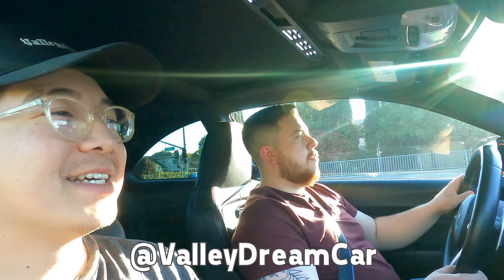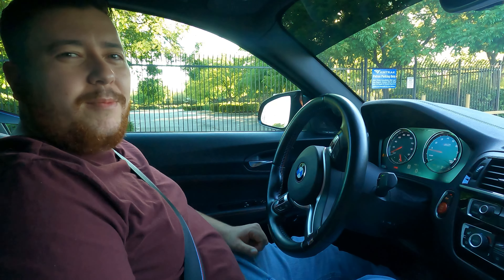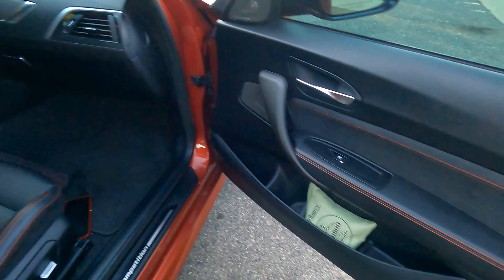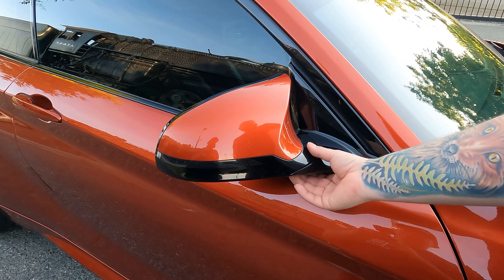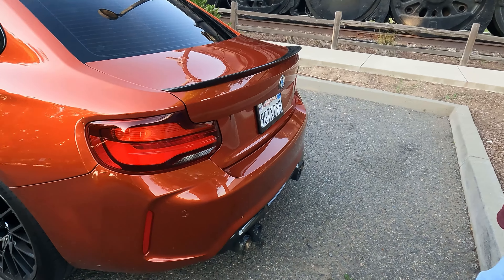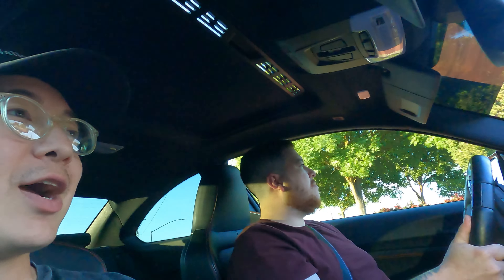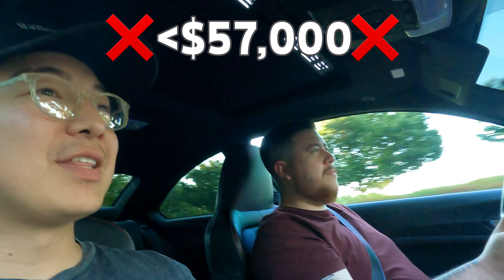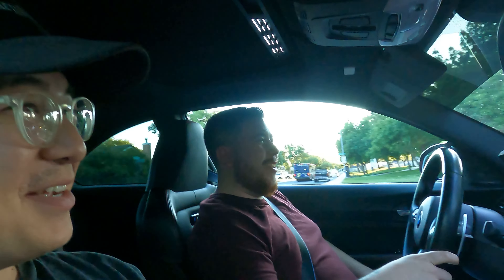Almost Hit 150 in The Backroads 🤔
Last week I reviewed an M2 this week. We reviewed an M2 comp. There are some subtle differences, but the power is definitely there 🤯 bmw bmwm2 m2competition modesto ￼